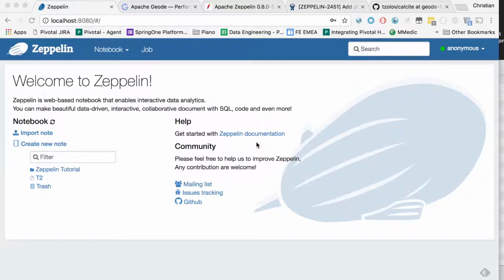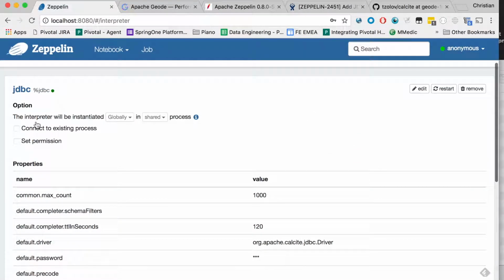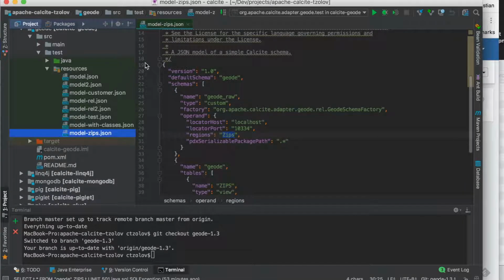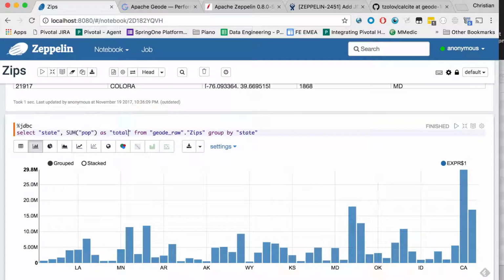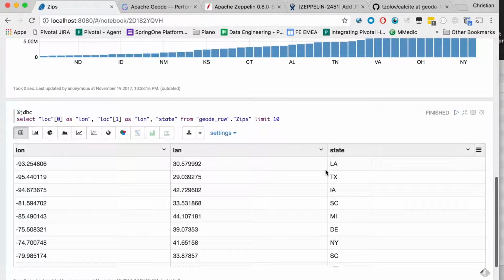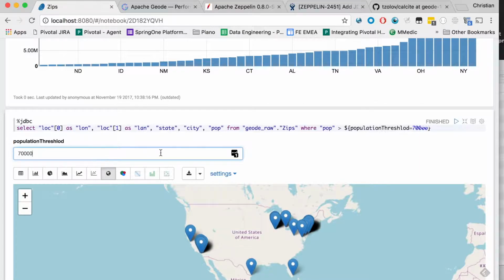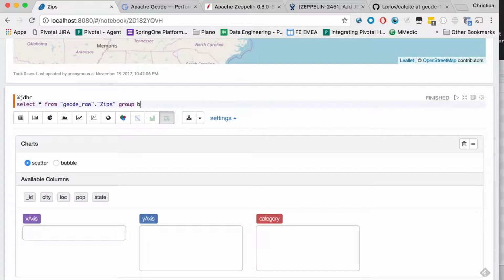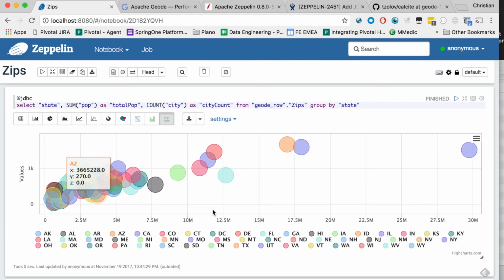Advanced ApacheGeode/GemFire data analytics with ApacheZeppelin over SQL/JDBC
Use Apache Calcite Geode JDBC adapter to explore and visualize  Geode/GemFire data using Apache Zeppelin over JDBC driver.